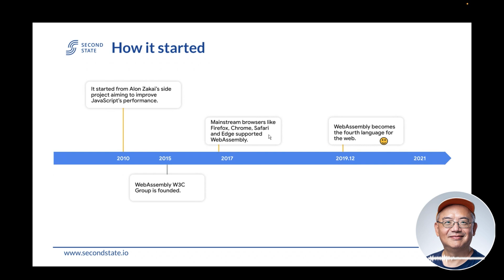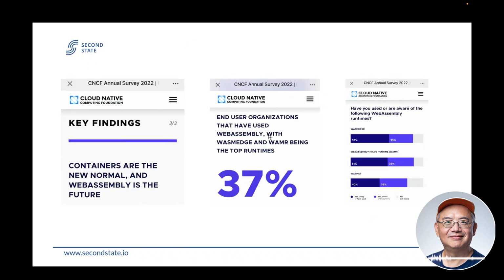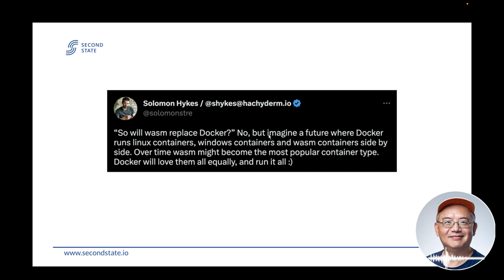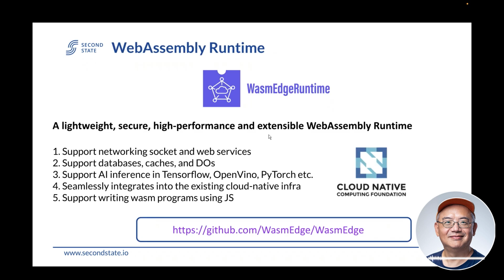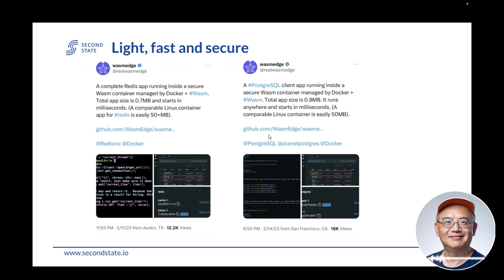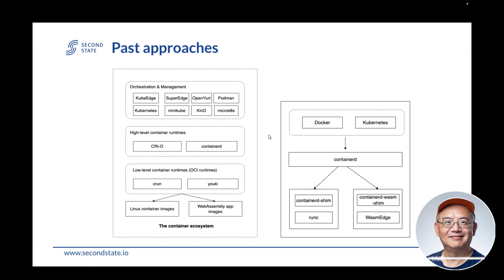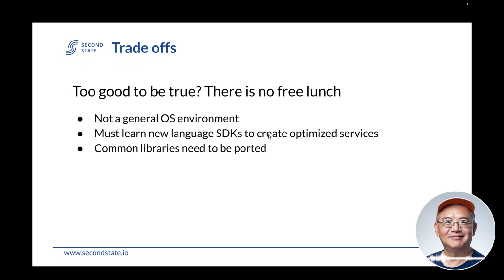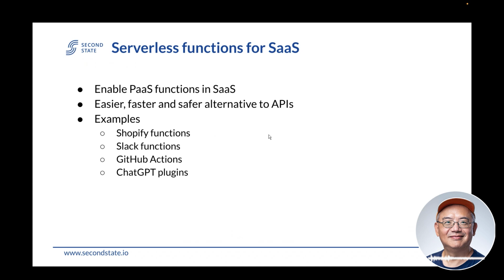openEuler Mini Talk - WebAssembly As a Container Runtime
Tune in to Michael Yuan's minitalk, and listen as he shares the wonders of WebAssembly as a containerruntime.